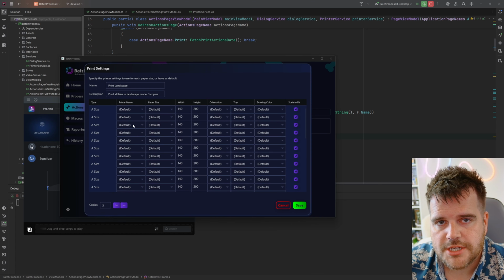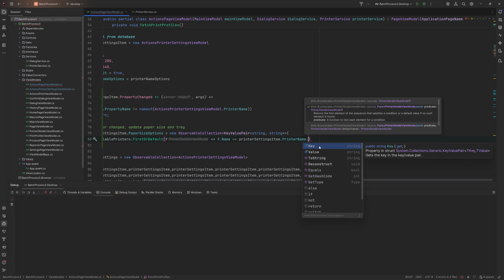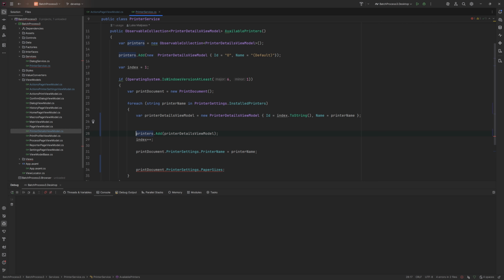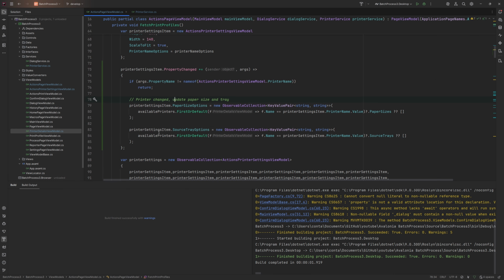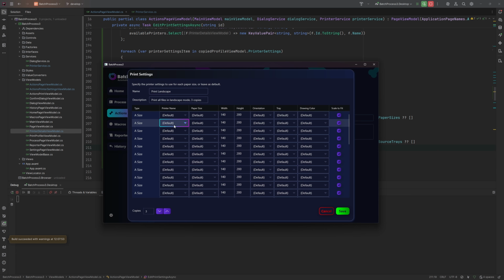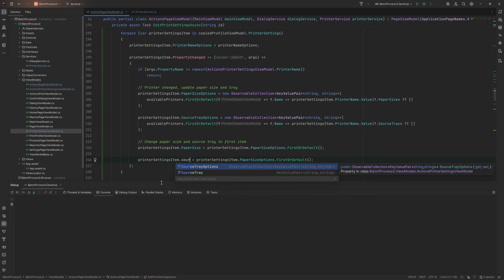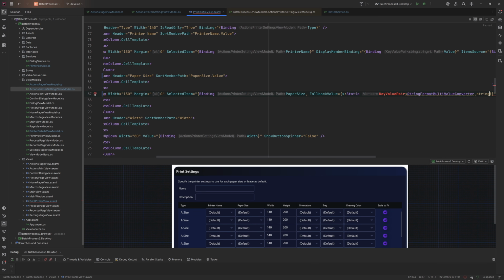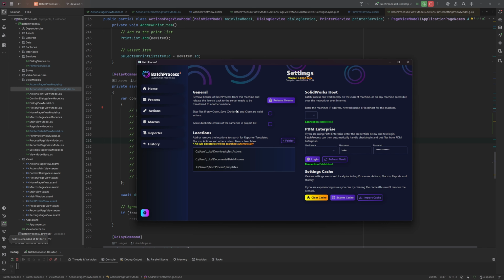34. Avalonia UI Real World Dynamic Drop Downs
Avalonia UI Real World (...)